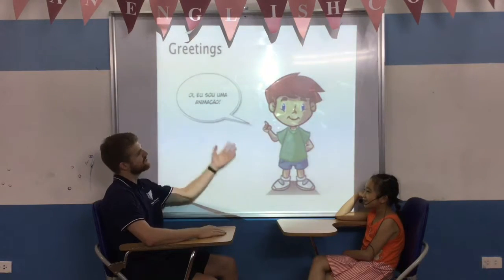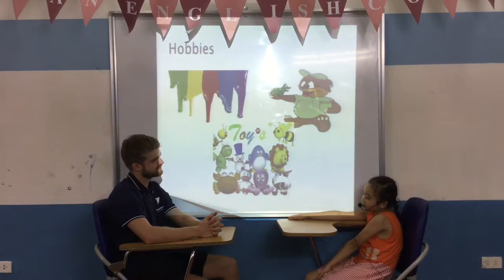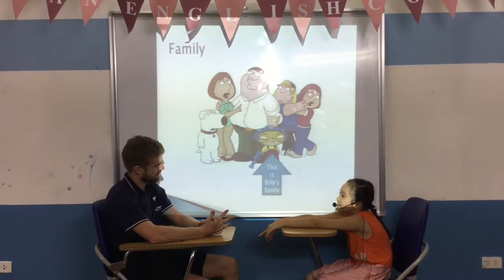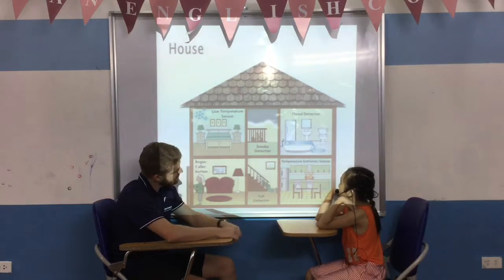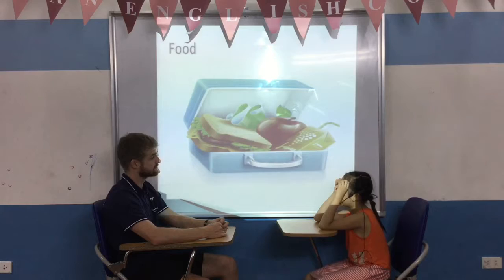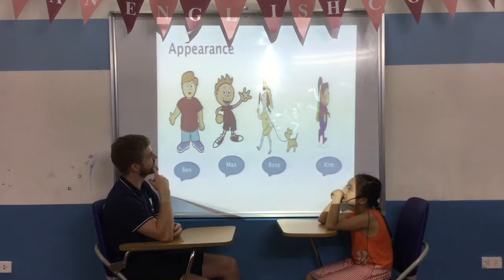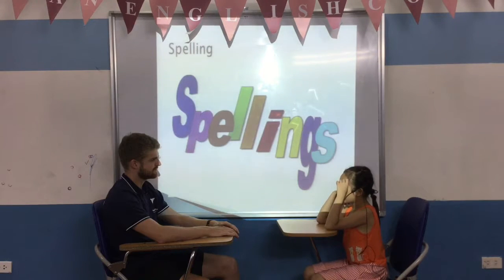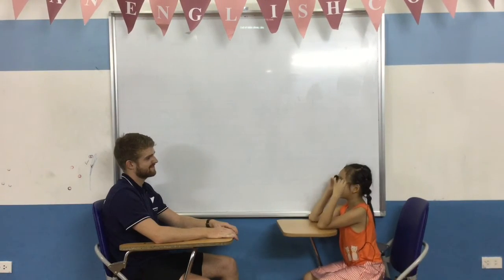Canadian English Council - Nhat Linh - English Smart 1N - Test In September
Video test 2